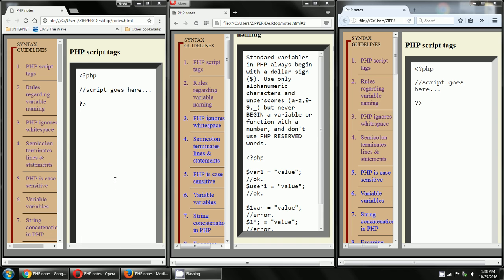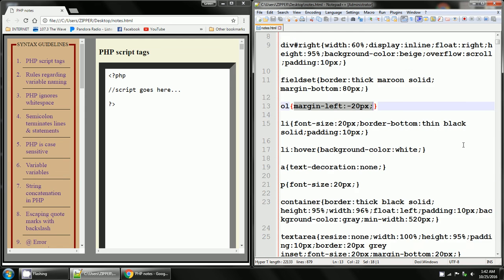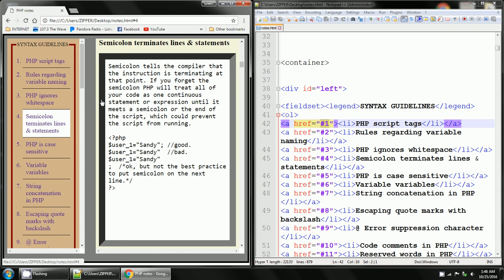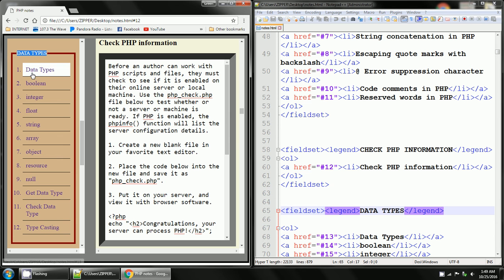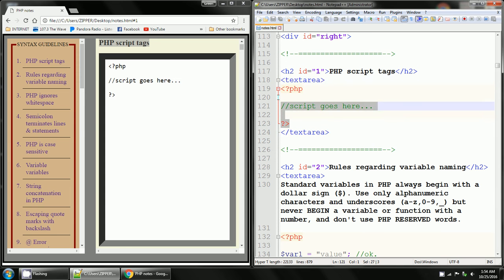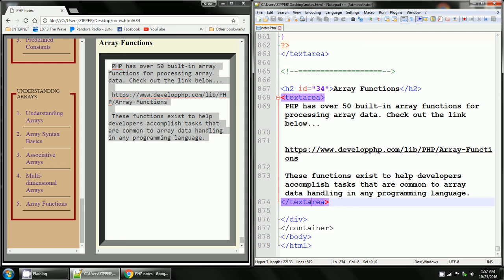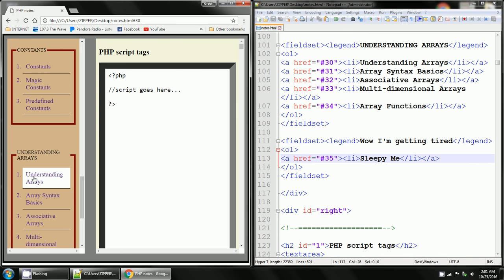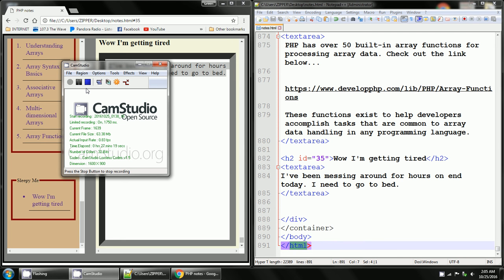HTML Navigation Anchors